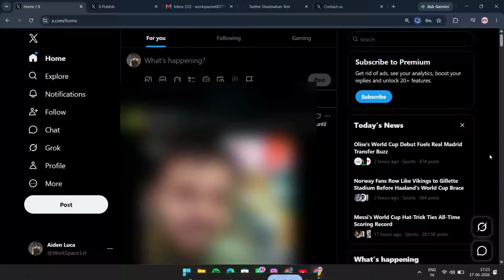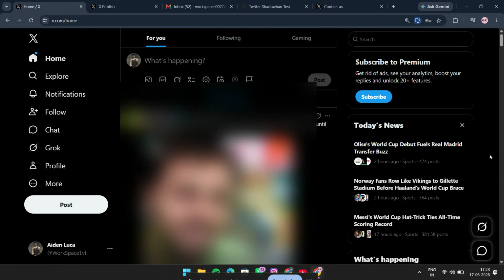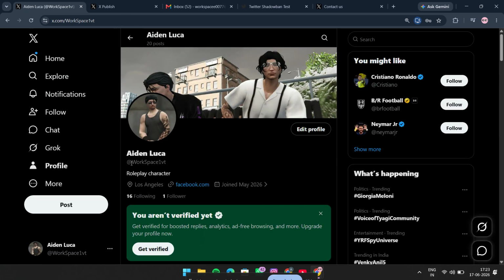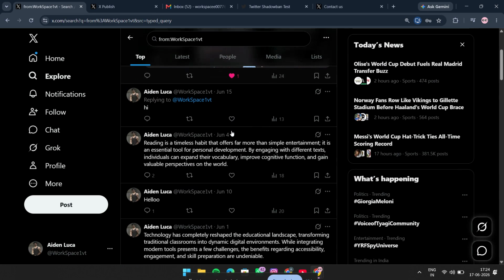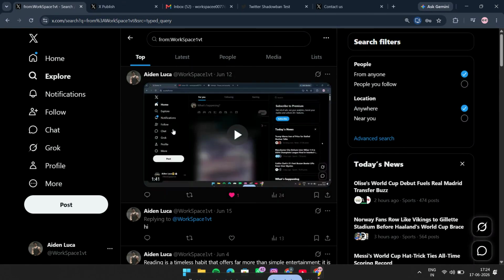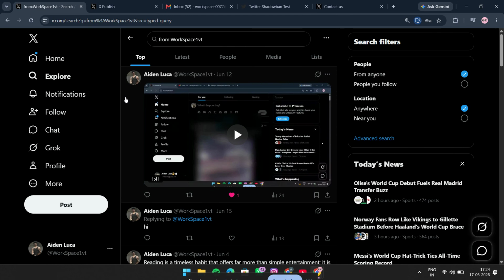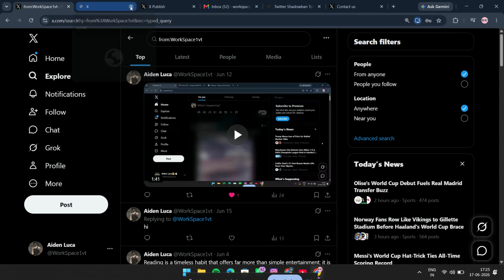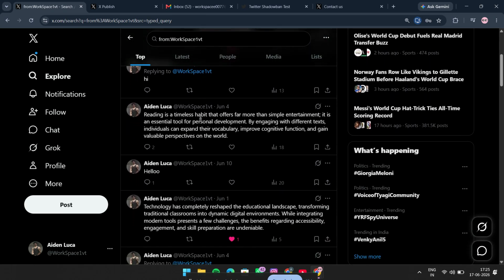How To Check X.Com / Twitter Shadowban (Easy Guide)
Learn how to check if your X, formerly Twitter, account is shadowbanned using a simple manual search method. This quick tutorial shows you how to search your username and verify whether your latest posts appear in results.

🕚Timestamps:
0:00 Intro
0:18 Open X And Go To Search
0:38 Search Your Username
1:00 Check If Latest Posts Appear
1:28 What It Means If Posts Are Missing
1:50 Final Recap

✍️What You'll Learn In This Video:
• How To Manually Check X Shadowban Status
• How To Search Your Username On X
• How To Verify If Latest Posts Appear In Search
• How To Spot Possible Visibility Issues
• How To Recheck Your Account From Another Profile

💡Pro Tips:
• Use your exact username when searching for the most accurate results.
• Compare search results with your newest public post to confirm visibility.
• Repeat the test from a logged-out browser or second account for consistency.
• If your posts are missing, review recent activity and account rules before assuming a shadowban.